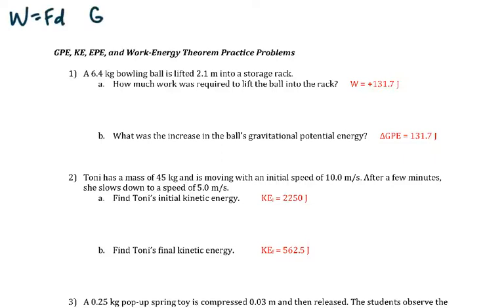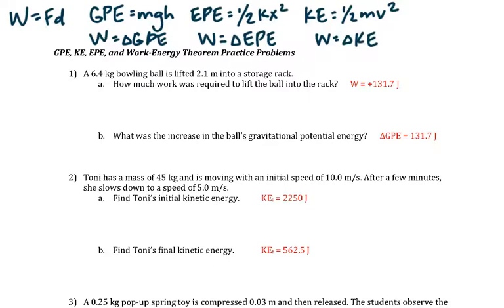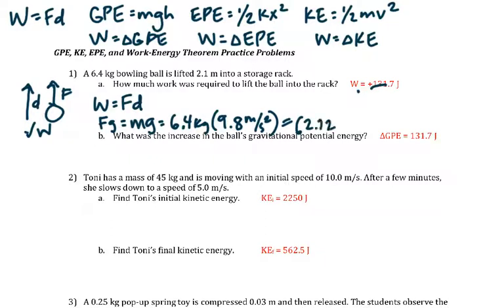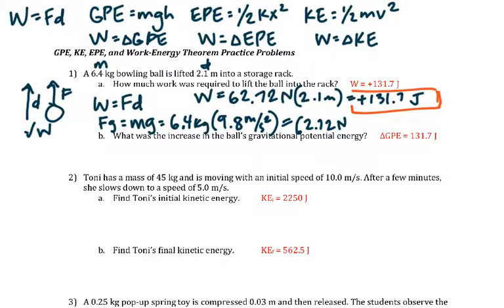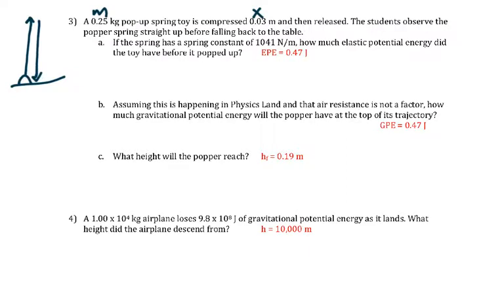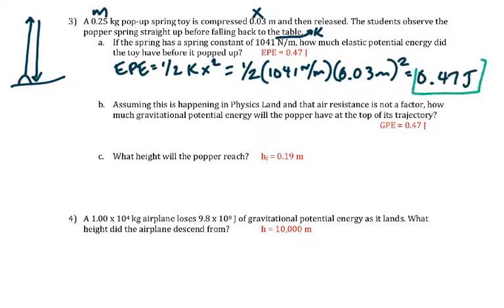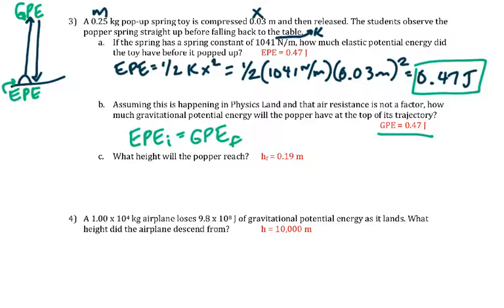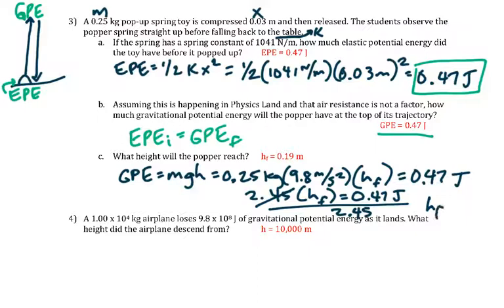HW Help KE, GPE, EPE, W E Theorem Probs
FMHS Physics: This walks you through a couple problems on the KE, GPE, EPE, and W-E theorem problem set.